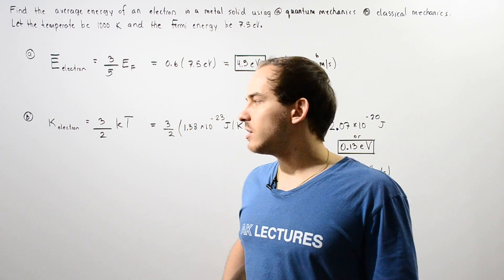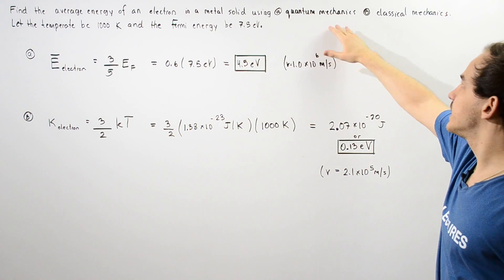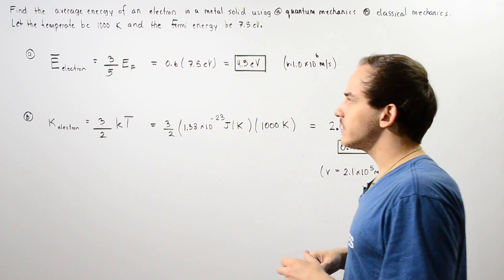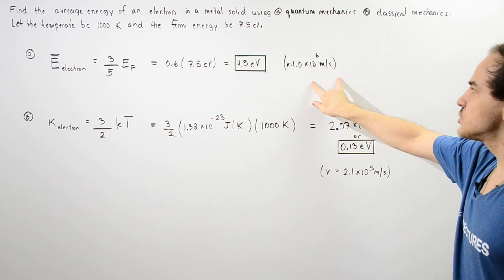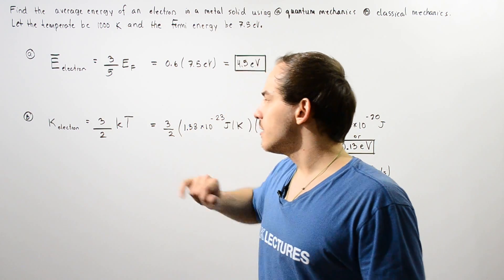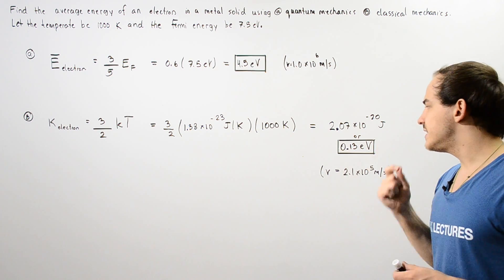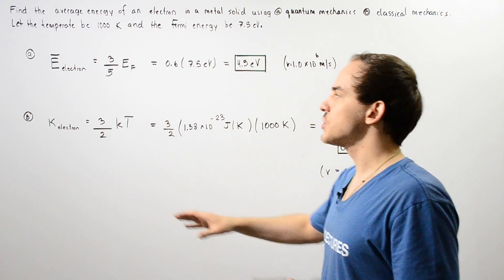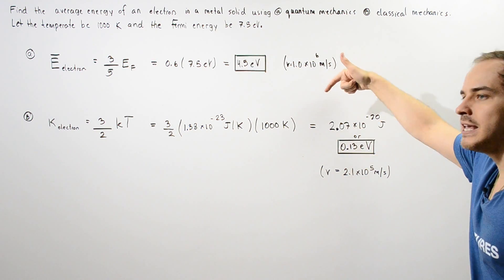Average Energy of Electron in Metal Solid